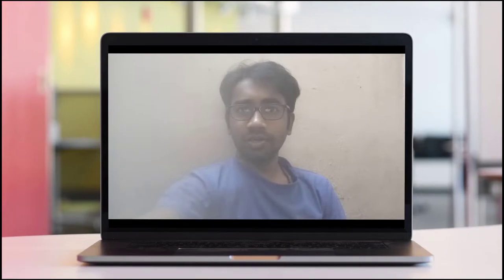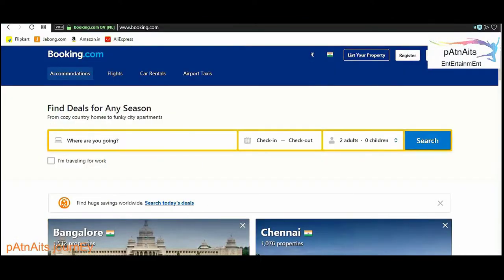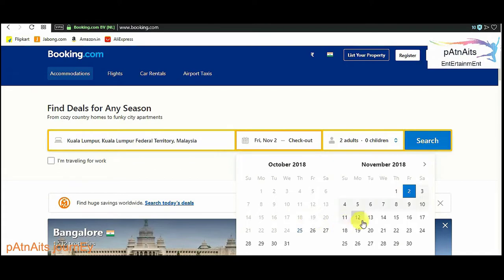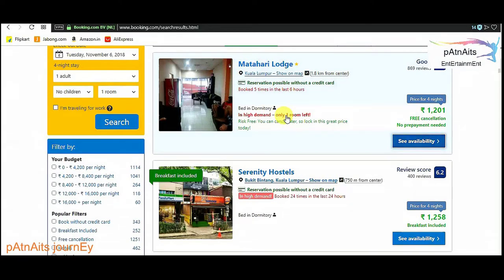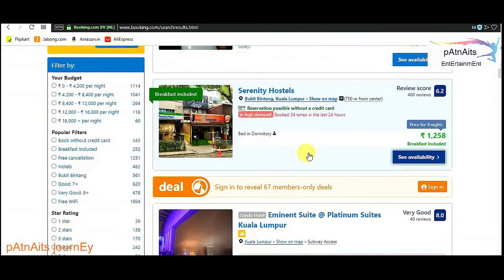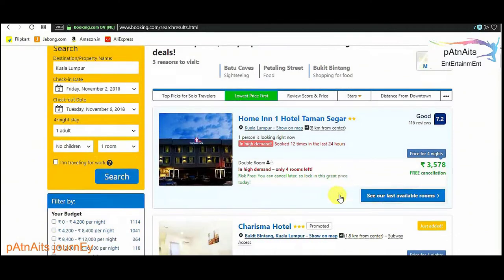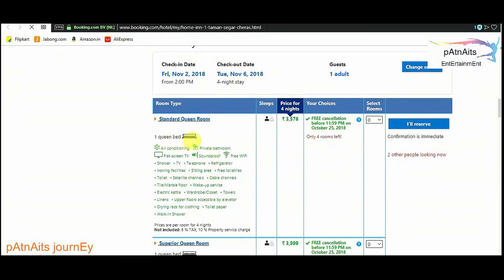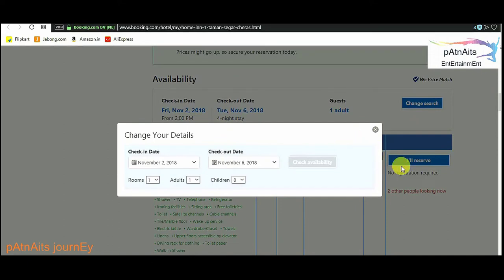Book Hotels in Cheap cost || for International stay || in Malaysia or world || Travel Booking.com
STEP -1 "HOTEL BOOKING"

How to Find Cheapest Hotel for International Travel
CHEAPEST Hotels in Malaysia book from India in just ₹3000/- , for 4 nights.

हेलो दोस्तों मैं इस वीडियो में यह बताया हूं कि आप कहीं भी फॉरेन ट्रिप करते हैं तो आपको सस्ते होटल की तलाश रहती है तो आप इस वीडियो के जरिए आप यह जान सकते हो कि कैसे आप सस्ता होटल बुक कर सकते हो भारत से किसी और देश में रहने के लिए

Hello friends, I have told you in this video that if you travel abroad anywhere you are looking for cheap Hotels, then through this video you can know how you can book a cheap Hotels for any country from India. Let's go to enjoy.-);

Booking.com Online Hotel Reservations :- for Any Country